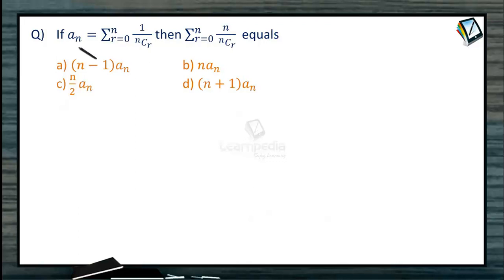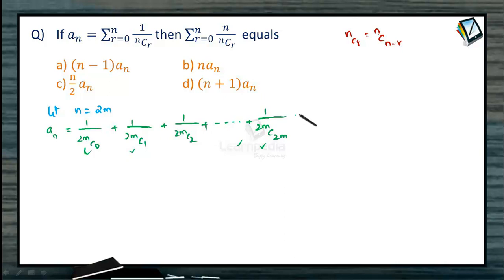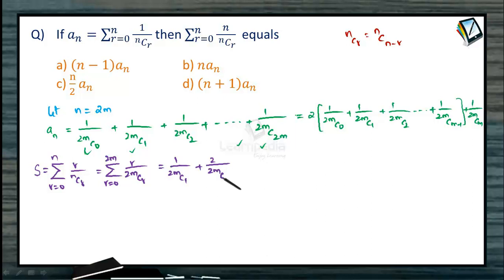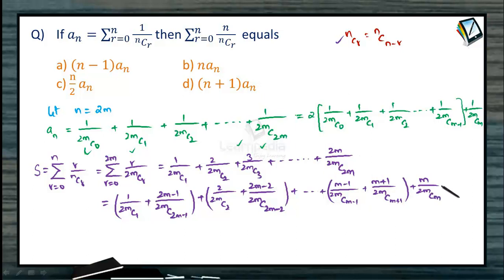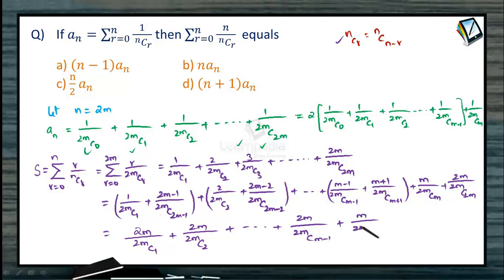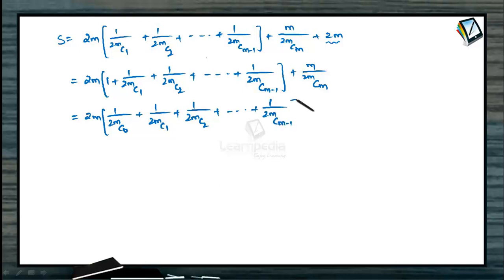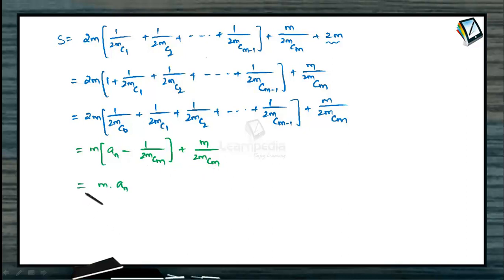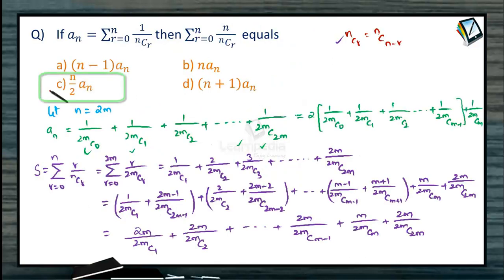Binomial Theorem 2